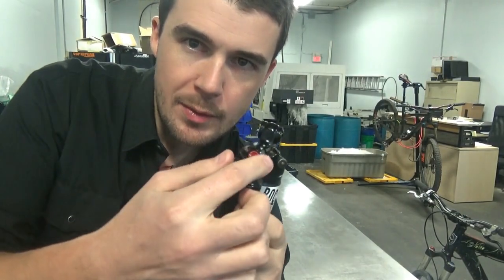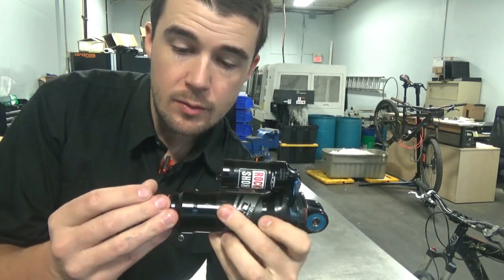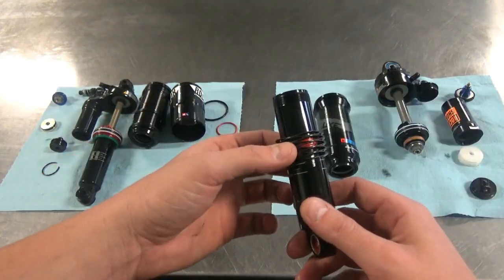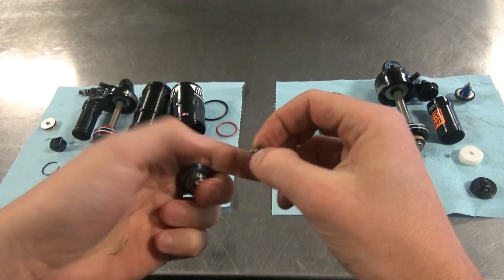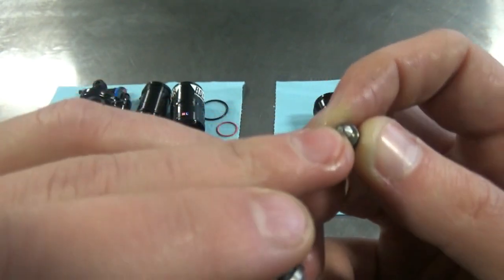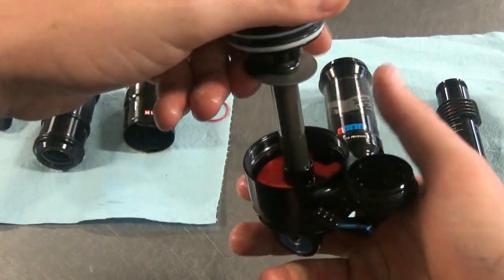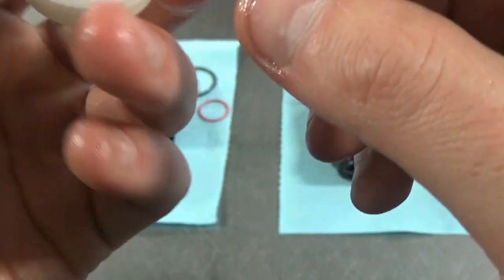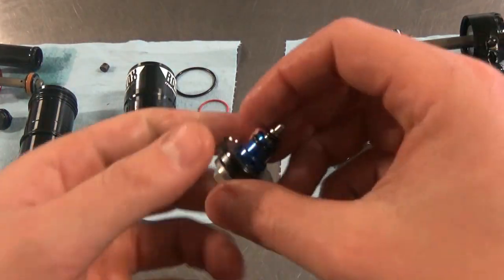The Tuesday Tune Ep 22 - Rockshox's Monarch Plus and Super Deluxe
This week in the Vorsprung workshop,  we take a look inside the current generations of two very similarly-intended air shocks from Rockshox - the Monarch Plus and the newer, metric-sizing-only Super Deluxe. On the surface, they have many similarities, but digging a little deeper we can see many differences in the details, including damper shaft size, adjuster configuration, piston layout, and other modifications to increase performance and robustness, but like all things, no shock is beyond criticism.